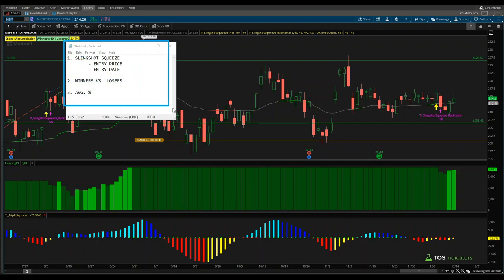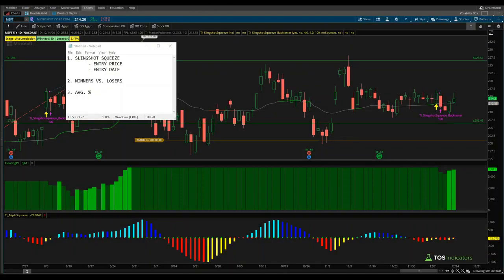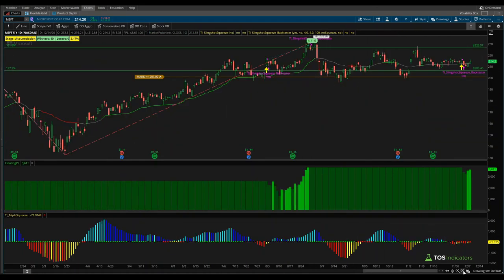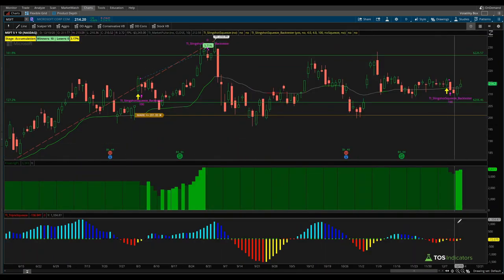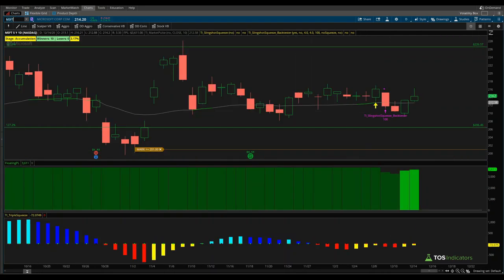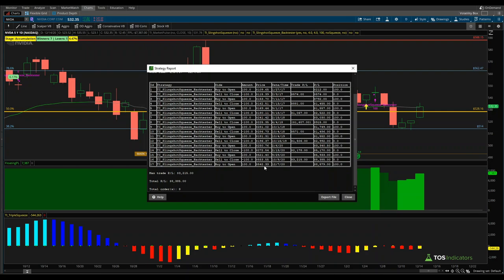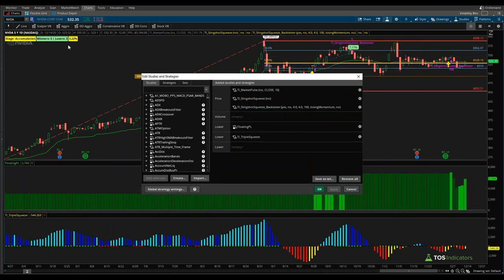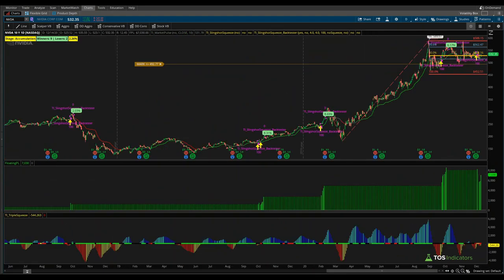Squeeze Trade Setup in MSFT That Hasn't Lost in 5 Years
In this video, I'll discuss a setup on Microsoft that has triggered 10 times in the last 5 years, and has been a winner all 10 of those times.

Using the backtester, we see that the trade in MSFT officially triggered on 12/8, with an entry price of $216.01. This is the price that will be used for tracking purposes. The exit condition is waiting for the squeeze to fire (first green dot).

Similarly, looking at NVDA, we set this trade up last week. So far, we're still chopping around the 50% retracement zone, with our trade still active. The entry there for tracking purposes is 12/4, with an entry price of $542.33.

⏱️ Here are video timestamps that might come in handy:

0:00 - Introduction
0:38 - Framework
1:31 - Microsoft Squeeze Trade (MSFT)
4:15 - NVDA Squeeze Trade (NVDA)
6:57 - Summary